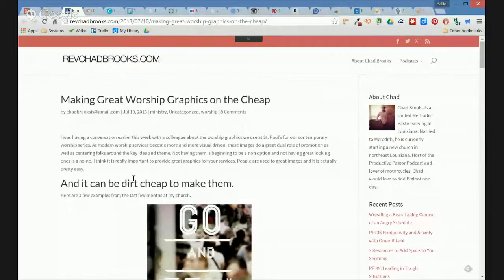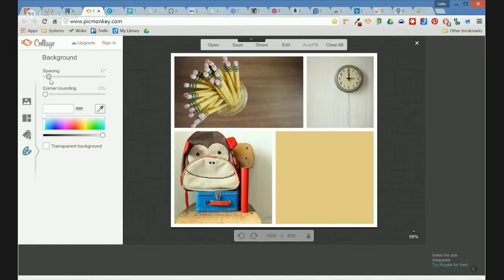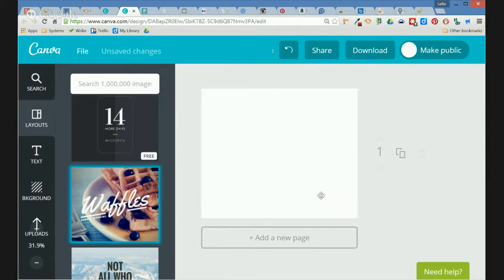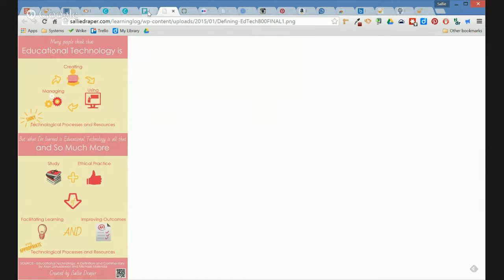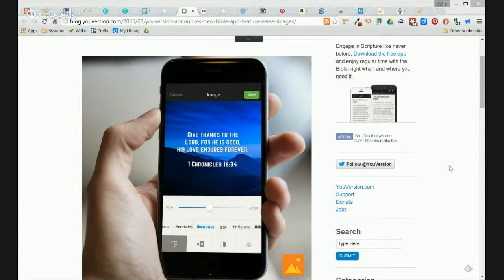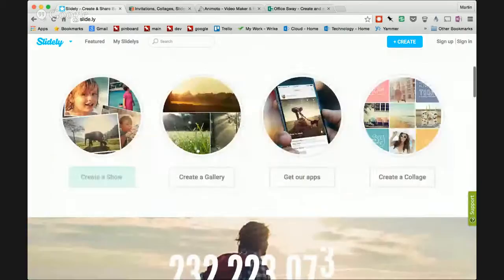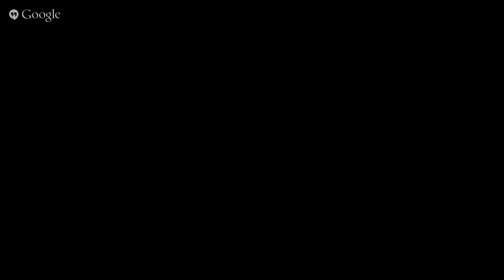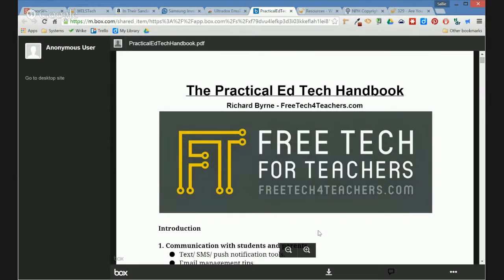WELSTech 407 - Graphic Design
Part 4 of the "Imagine That" summer series